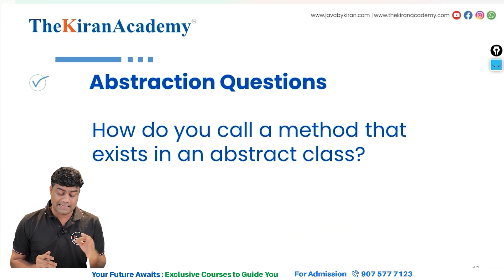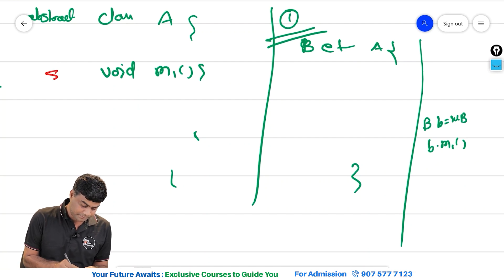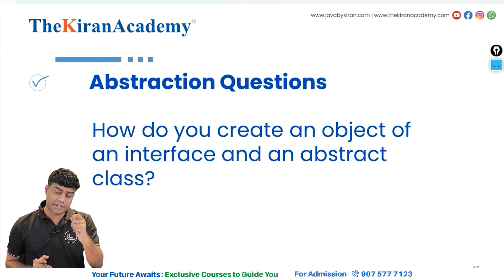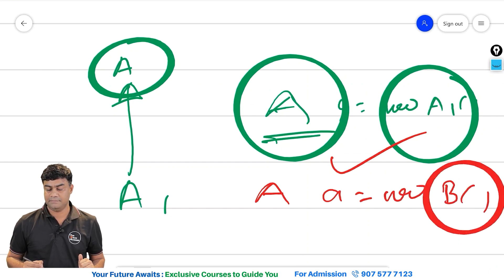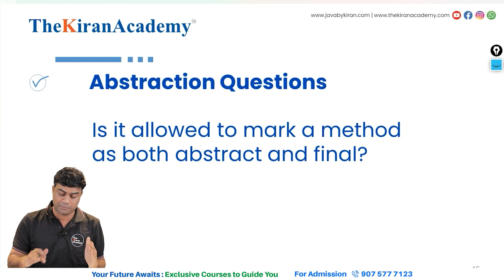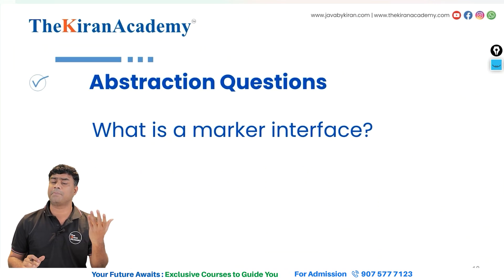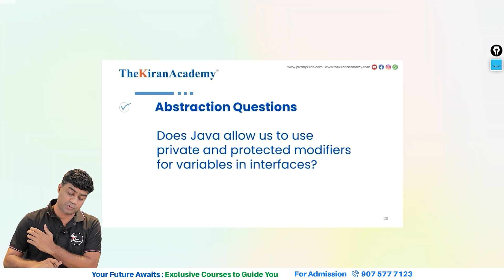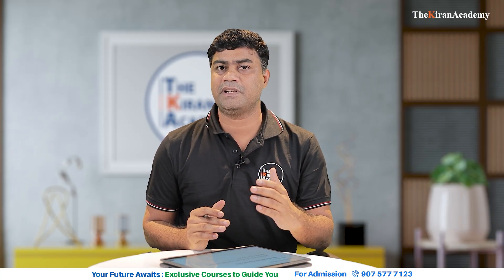Abstraction OOPs Concept In Java | PLACEMENT Interview Questions | Tutorial- 13.2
🔰 Worried About Your Career?

Whether you're a beginner or an experienced Java developer, this video will provide a solid understanding of the Abstraction OOPs Concept In Java, helping you write more efficient and maintainable Java code. These are all questions interviewers can ask you, so be prepared
Watch this video until the end for essential information to aid you. If you have any inquiries, don't hesitate to drop a comment; we'll be delighted to offer assistance.

00:00 Introduction
00:07 Can you explain constructors in an interface?
00:21 Can you explain constructors in an abstract class?
00:39 How do you call a method that exists in an abstract class?
01:44 How do you call methods of an interface?
02:07 How do you create an object of an interface and an abstract class?
03:04 Is it allowed to mark a method as both abstract and final?
03:23 Is it allowed to mark a method as abstract without marking the class as abstract?
04:47 What is a marker interface?
04:55 Is there anything special about methods in an abstract class?
05:06 Does Java allow us to use private and protected modifiers for variables in interfaces?
05:19 Why can't an interface be marked as final in Java?